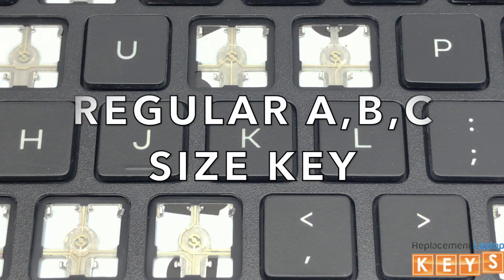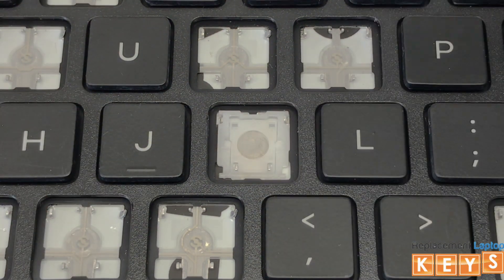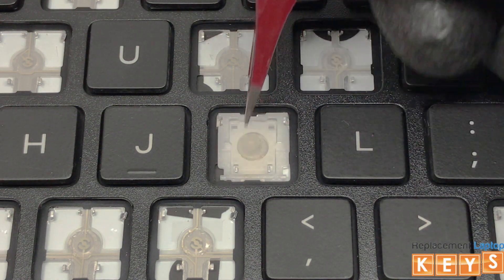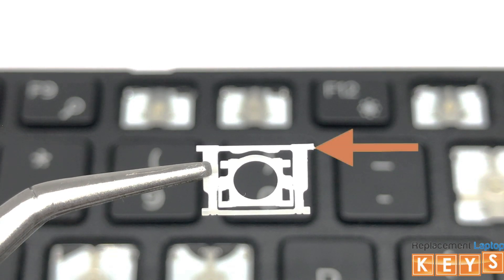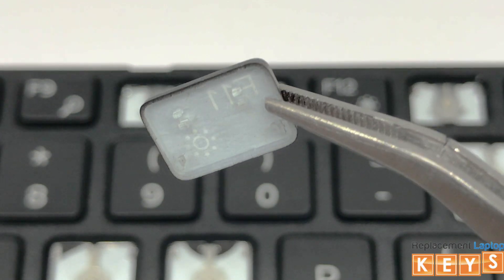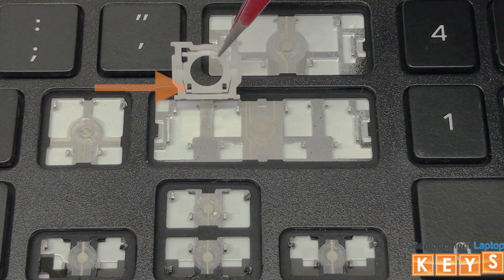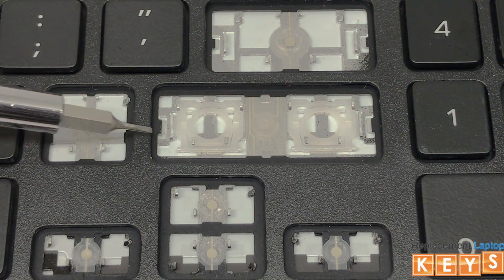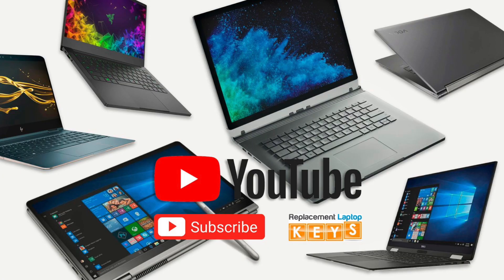Dell Inspiron 15-5000 15-3000 G7 15 G7 17 keyboard key and hinge clip Installation guide (DC57)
The DC57 hinge clip was used on various Dell Inspiron keyboards from 15-3000 to G7 models, in this video we break down the installation process in easy to follow steps, if you make a mistake we have your back, you can purchase additional keys here.